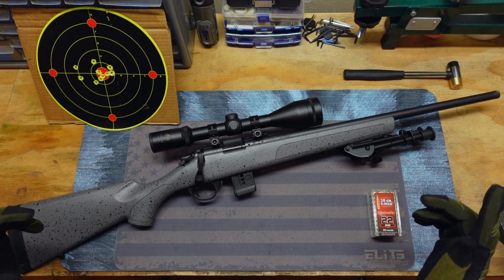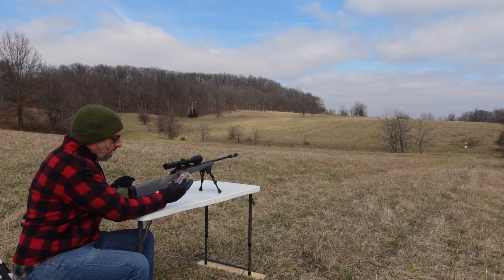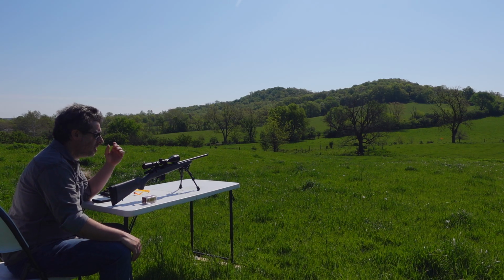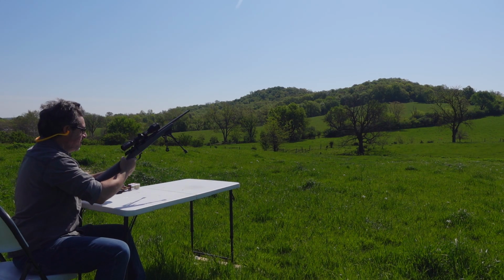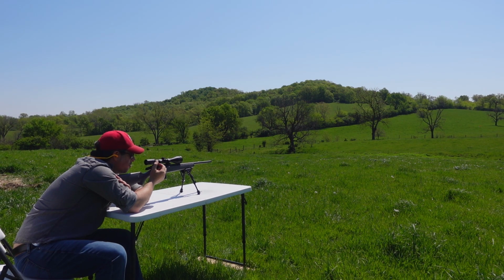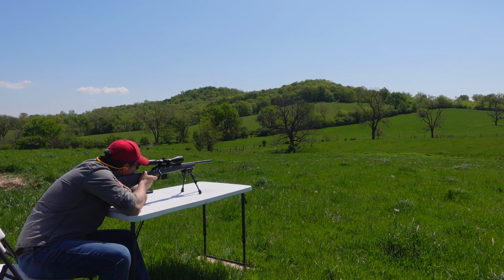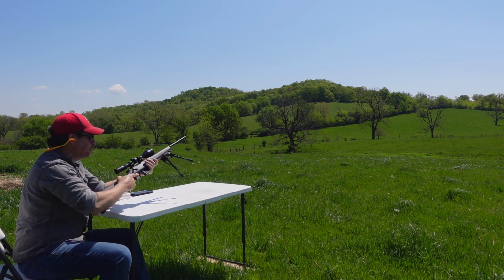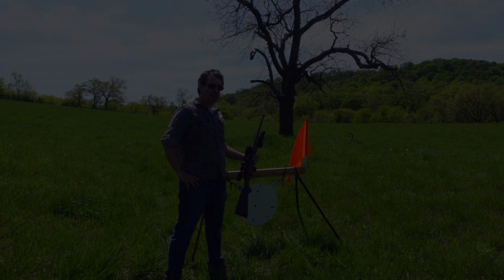Bergara BMR 22WMR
Taking a look at the Bergara BMR chambered in 22mag or 22wmr. We shoot it out to 300 yards to see how accurate you can be with a 22mag.